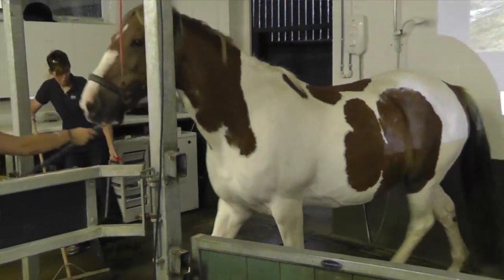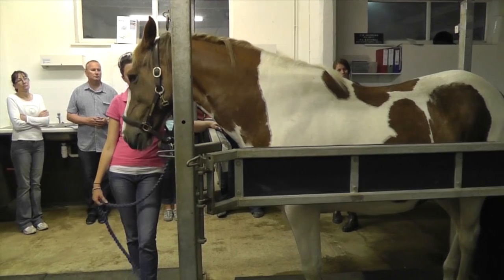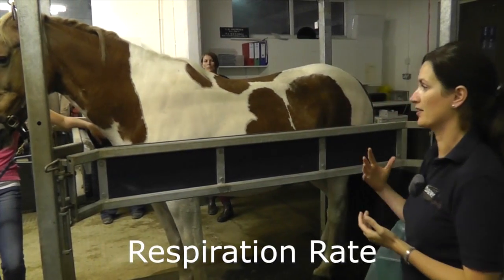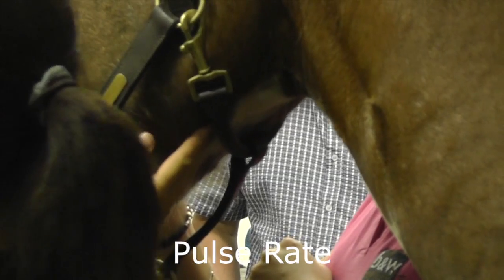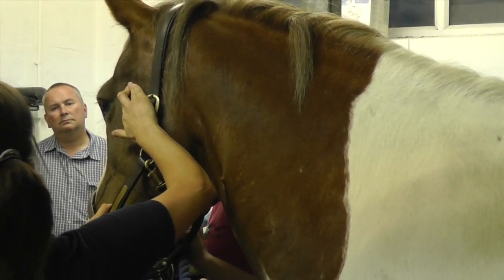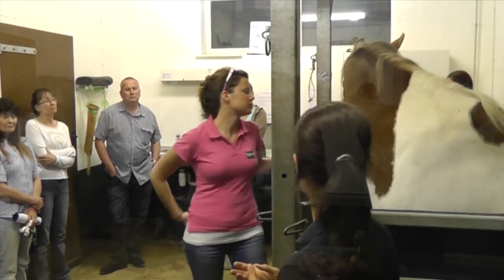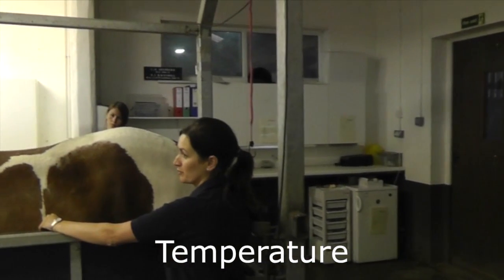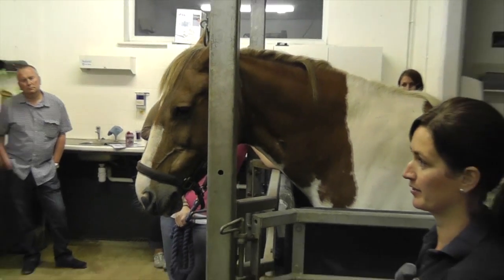Horse First Aid - Checking Vital Signs - Pulse, Respiration, Temperature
Thanks to B&W Equine Vets for letting me video their free lecture demonstration evening. Emma Ridgway MRCVS gave the lecture.

The video shows how to do a simple examination of your horse -- checking your horse's pulse, respiration, temperature and mucous membranes. This can provide you with useful information about the health of your horse or, if you have called a vet out, useful information for the vet about the urgency of your horse's condition.